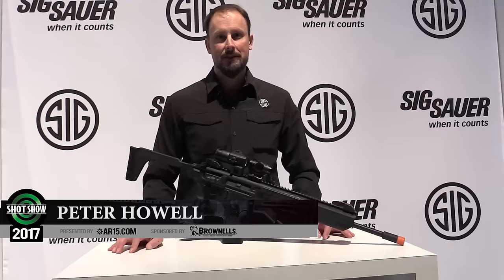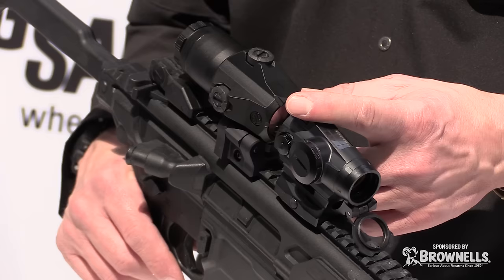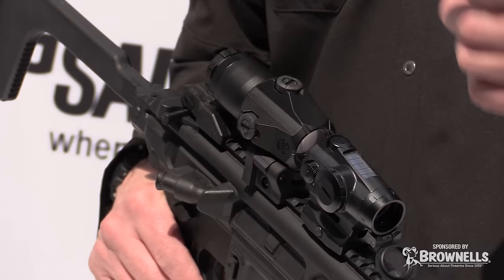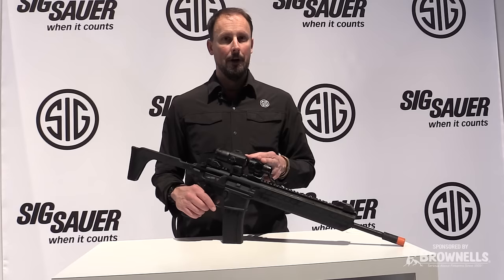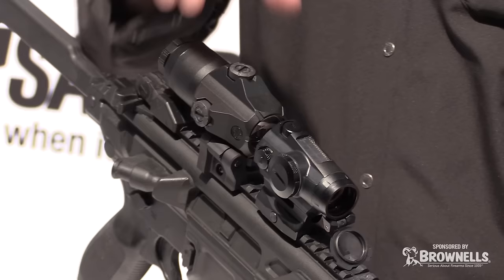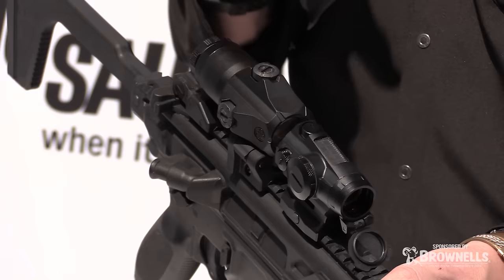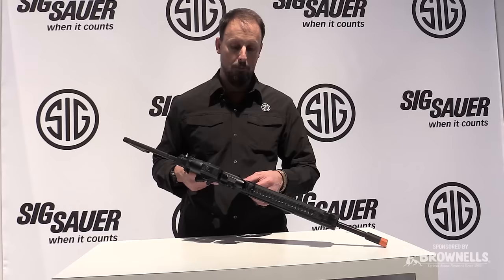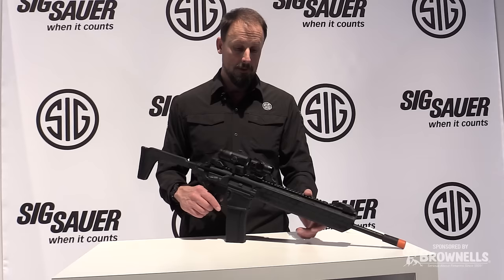Sig Sauer Romeo 4T & Juliett - SHOT Show 2017 Day 3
Peter from Sig Sauer talks a little about the Romeo 4T and the Juliett optics.